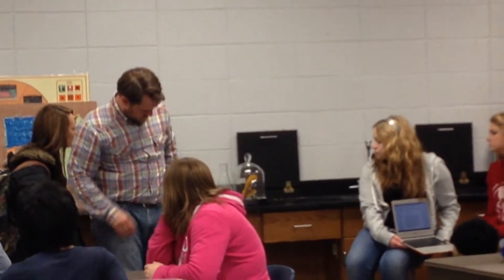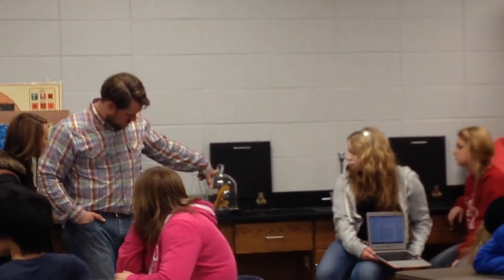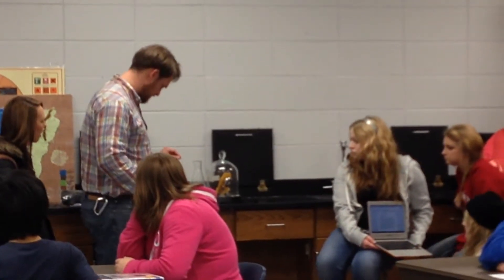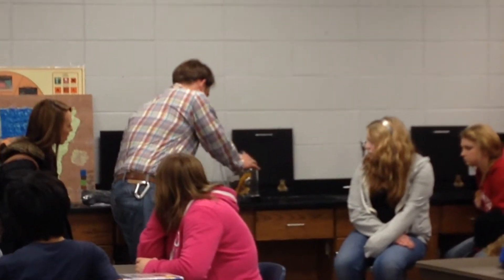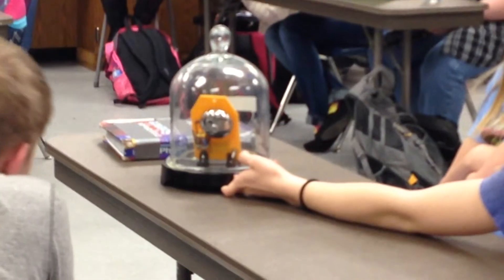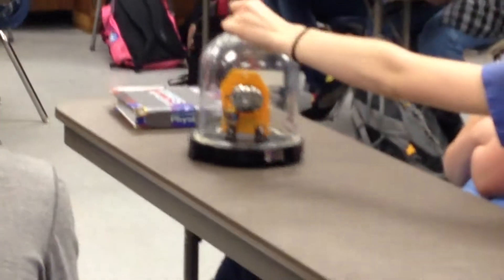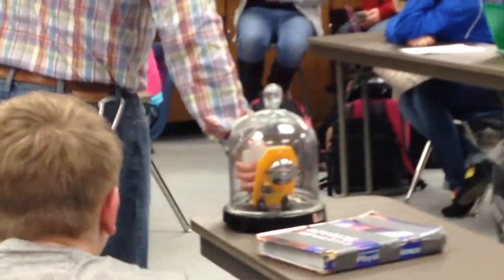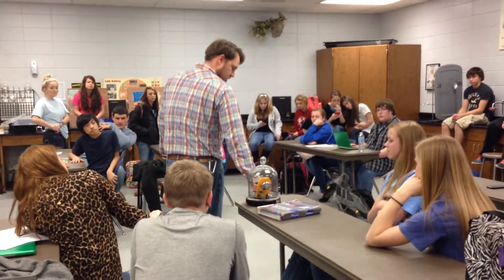Sound in a vacuum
Proving that if you are in space- no one can hear you scream, because you are in a vacuum.